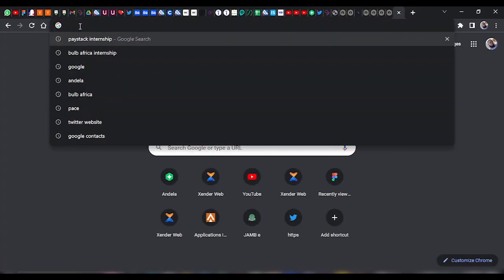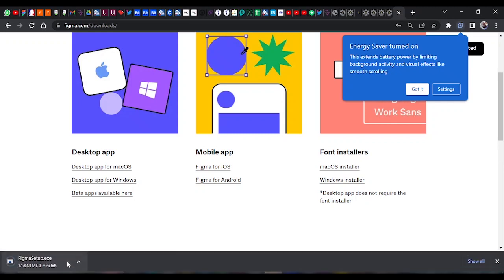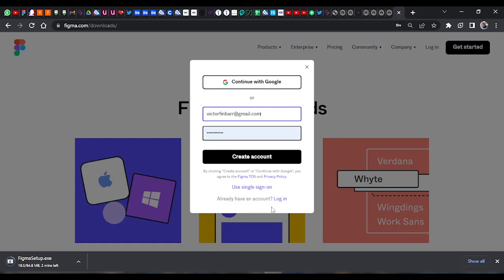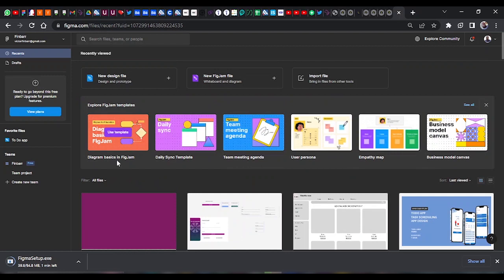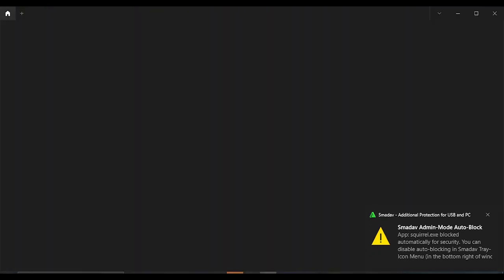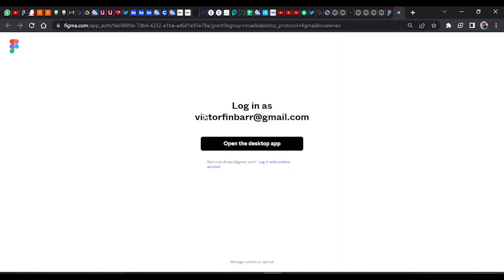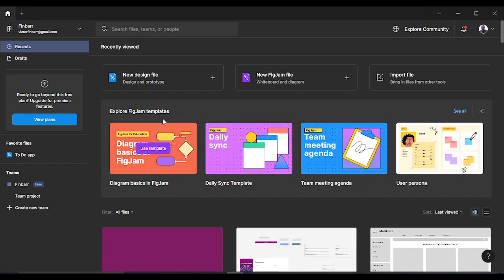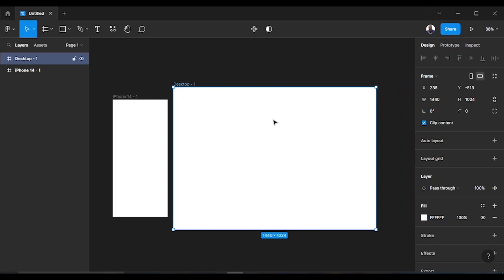Download and install figma on pc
Download and install figma

UI/UX Design